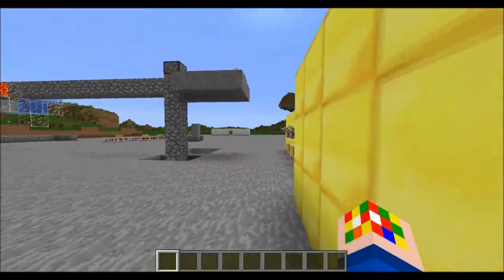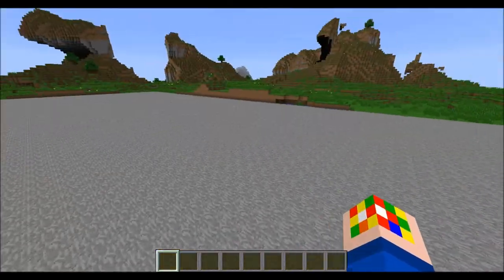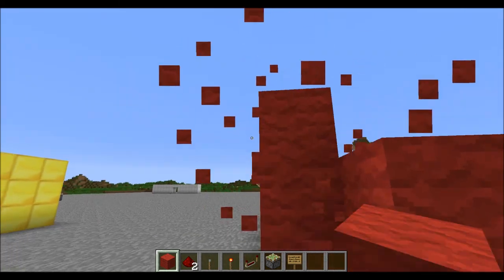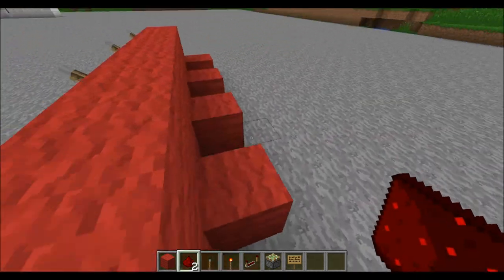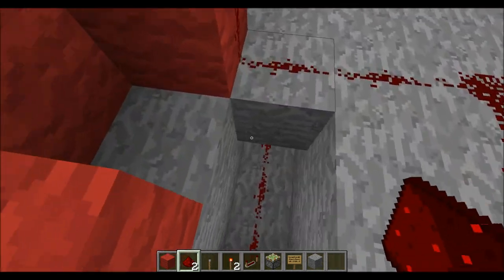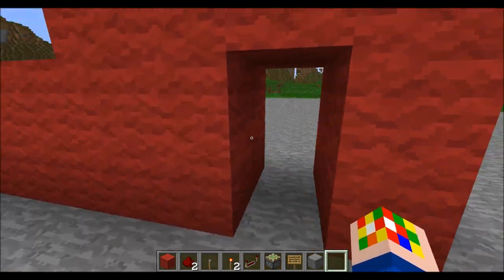Minecraft - How to Make a Password Protected Door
Note - I do not own the intro song.